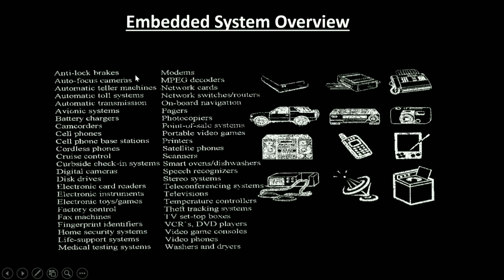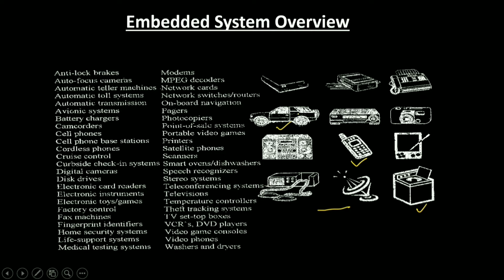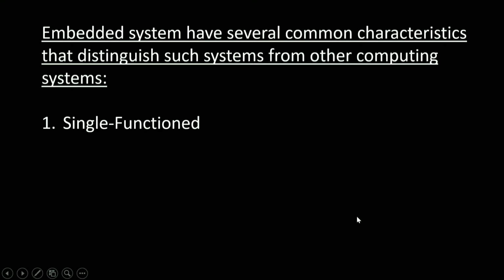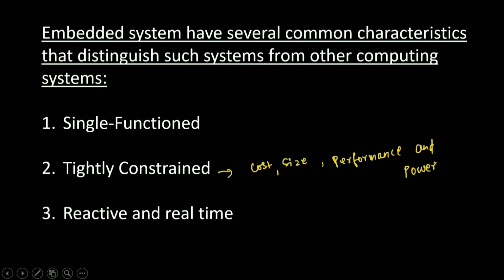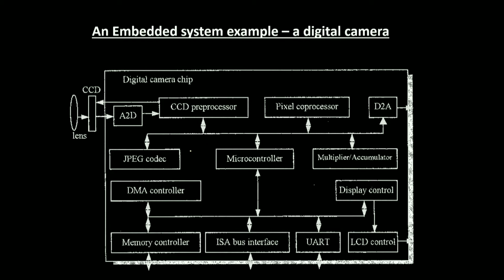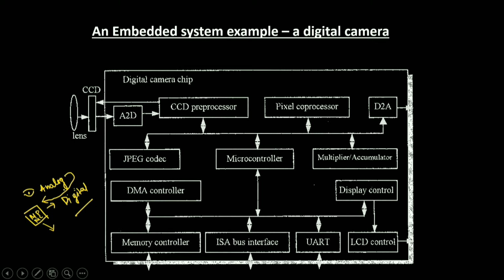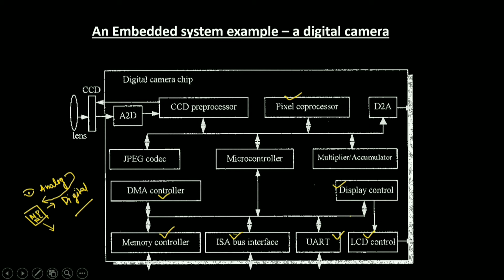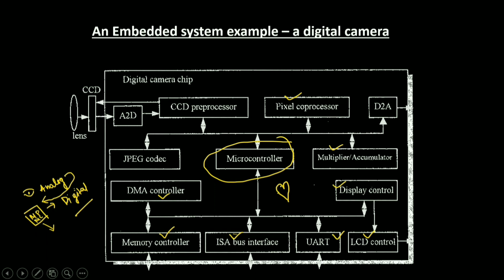Embedded System Overview With Notes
Dear Learner,

Computing systems are now everywhere. Almost every household have several numbers of the embedded system now. Almost everything running on electricity is an example of an embedded system.
Embedded systems have several common characteristics that distinguish such systems from other computing systems, mainly on the following three things i.e.
 1) Singled-functioned
2)Tightly constrained and
3) Reactive and real-time

An Embedded system example of a digital camera is also explained.

Timestamps
0:00 - Intro
0:10 - Embedded system Introduction
4:41 - Common Characteristics of Embedded System
9:10 - A Digital Camera - An Example of Embedded System

Happy Learning!
-Amit Roy